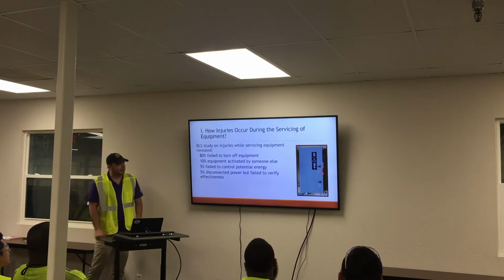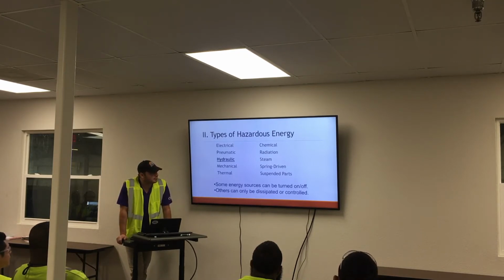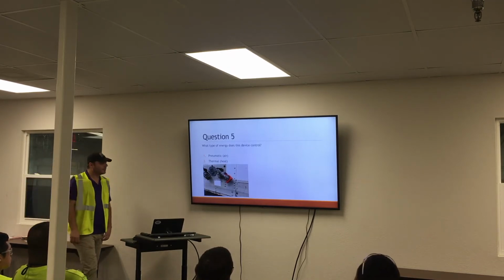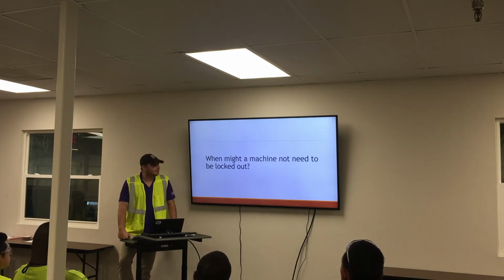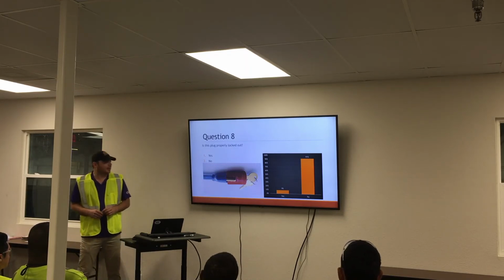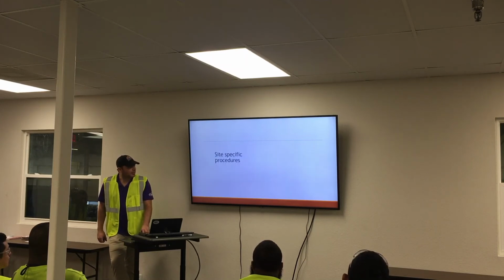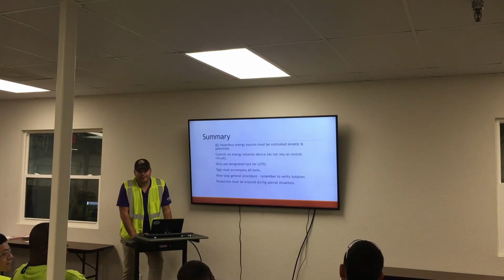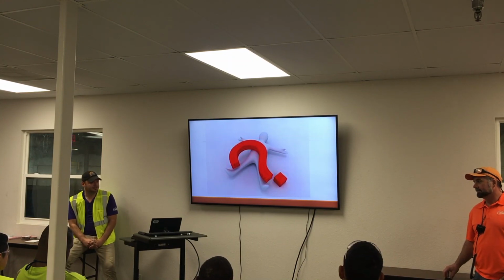2020 Lock Out Tag Out Affected training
Annual Lockout Tagout Affected Training for Future Foam Orlando